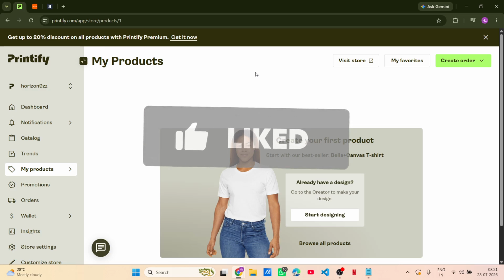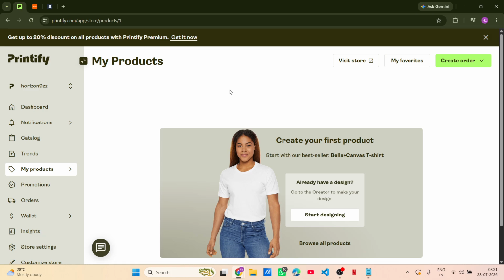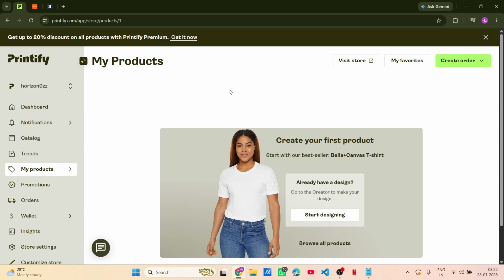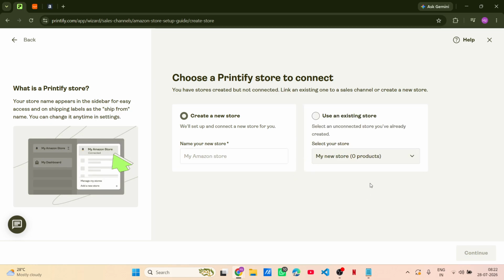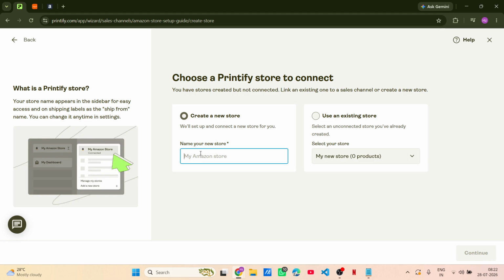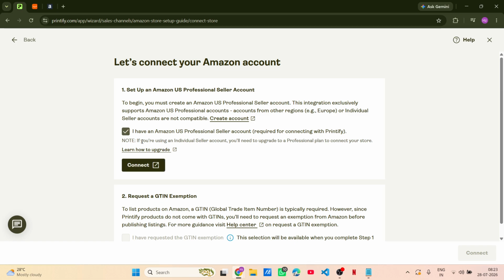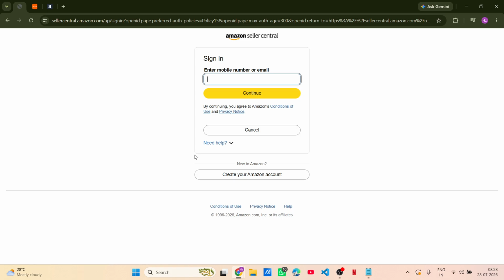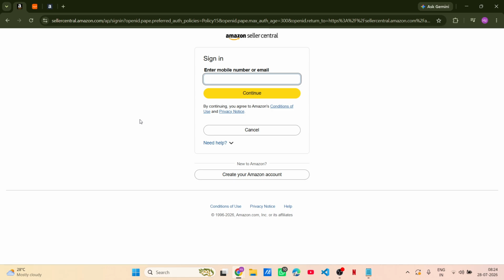How to Connect Printify to Amazon (Step By Step) (2026 Guide)